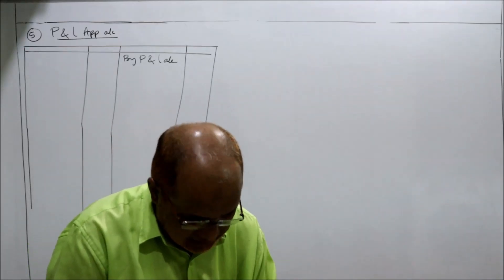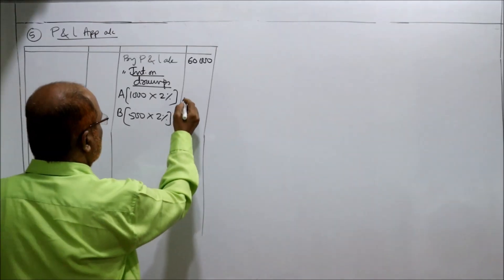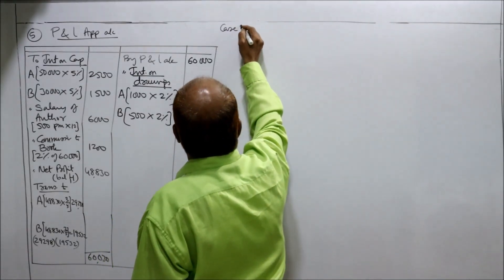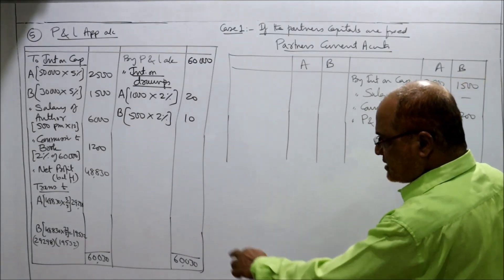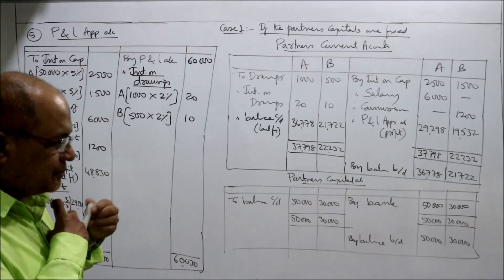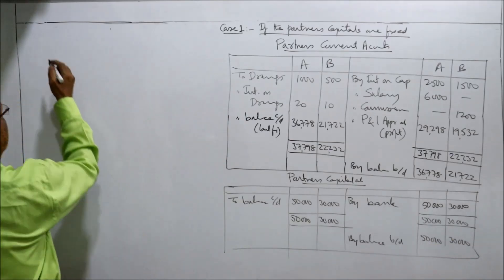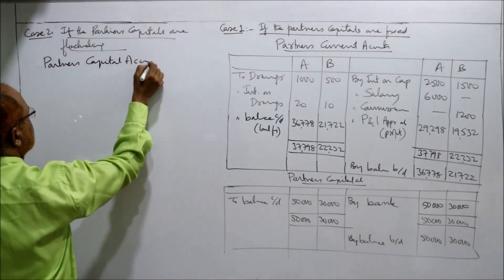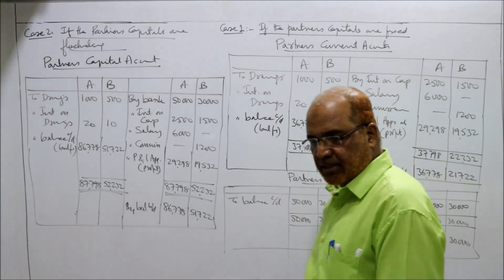Advanced Accounting I Partnership Accounts 1 I Problems I Part 6 I Admission and Retirement I Khan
Hello Friends.
The contents of this video are  :
Features of Partnership.
Capital Accounts -- Fixed and Fluctuating.
Profit and Loss Appropriation Account.
Admission of a Partner.
Treatment of Goodwill.
Sacrificing Ratio.
Revaluation if Assets and Liabilities.
Retirement of a Partner.
Gaining Ratio.
Death of a Partner.

To get the complete knowledge,  watch the video more number of times and till the end.